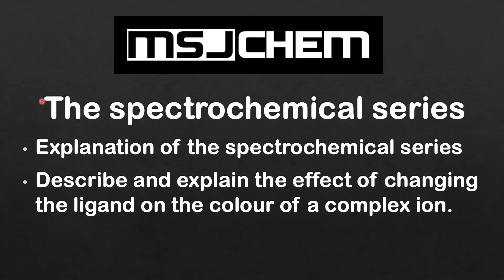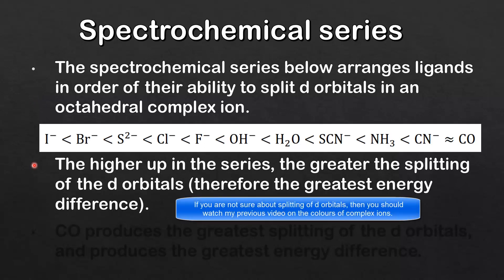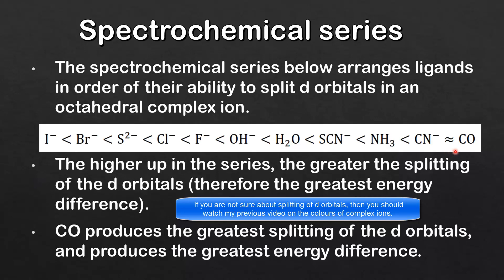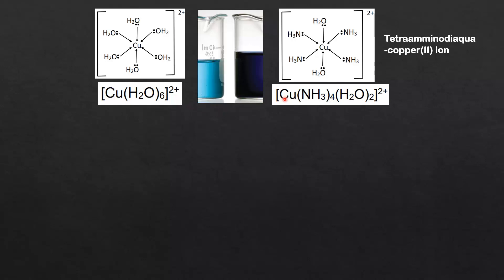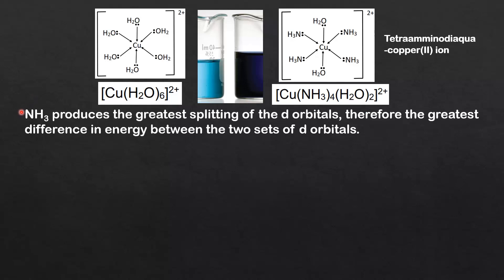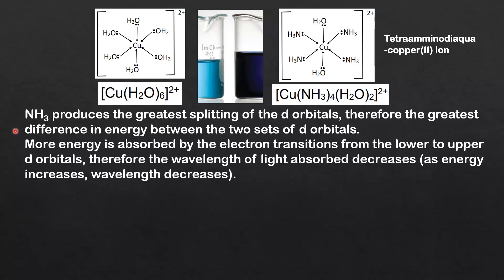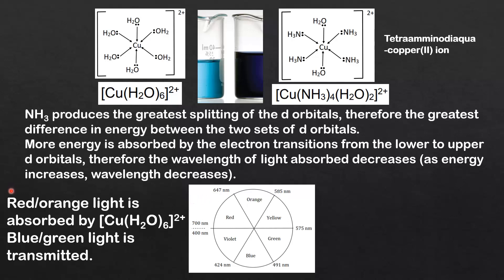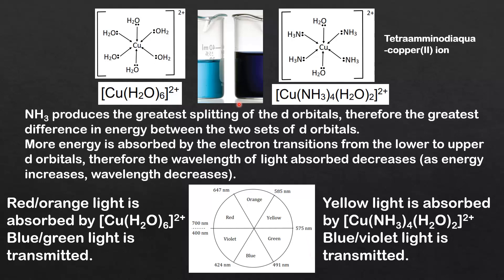13.2 Spectrochemical series (HL)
The video has an explanation of the spectrochemical series and also explains the effect of changing the ligand on the colour of a complex ion.